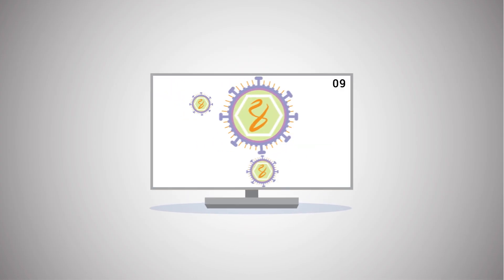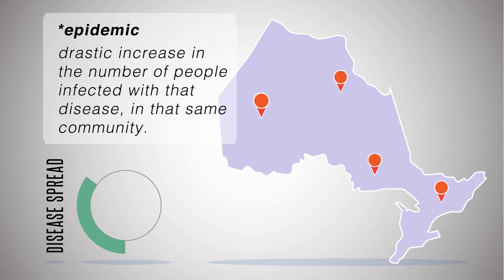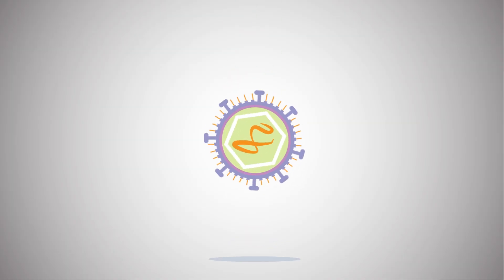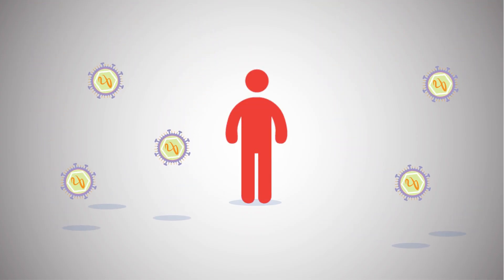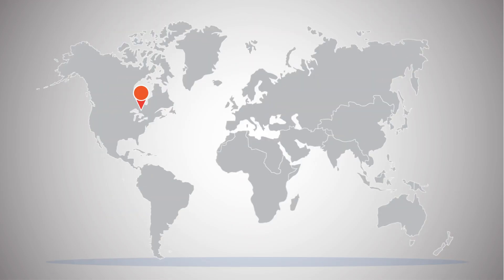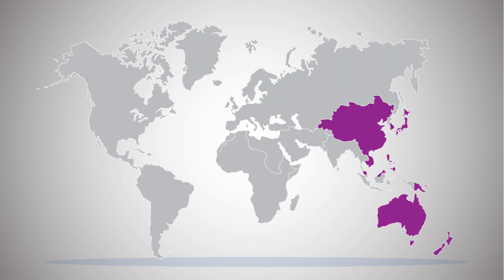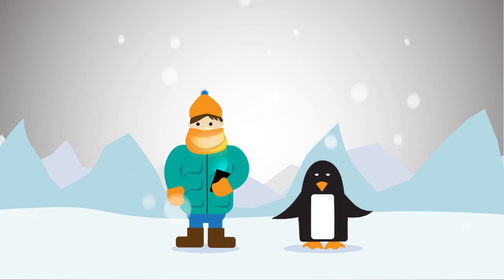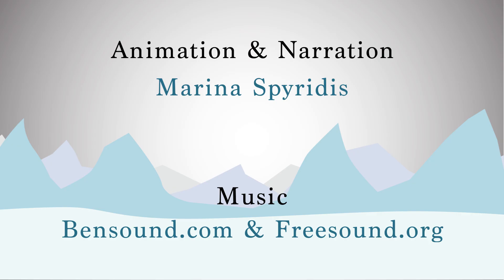Epidemics and Pandemics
What is the difference between the endemic level of a disease, an epidemic, and a pandemic?
Please pardon my amateur narration, an updated version is forthcoming with new narration.